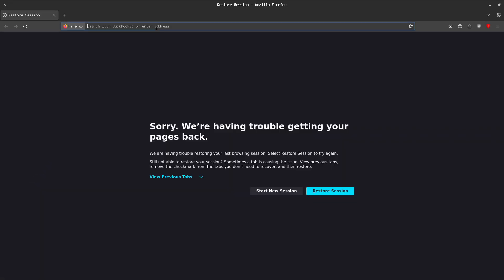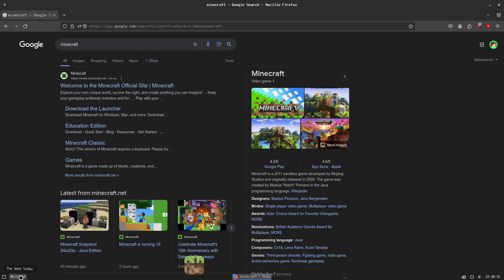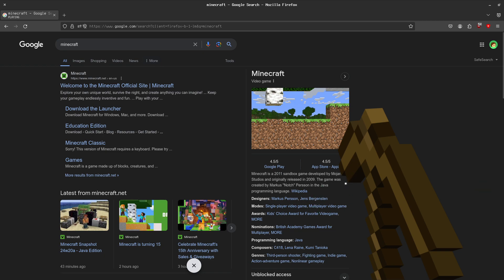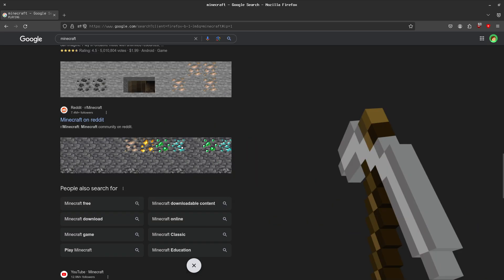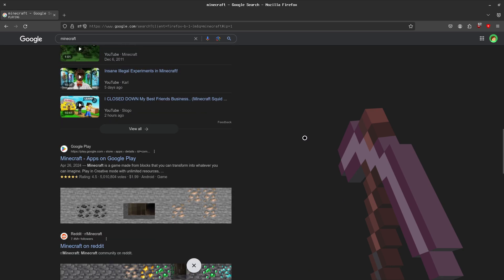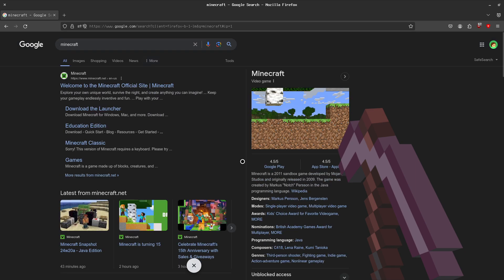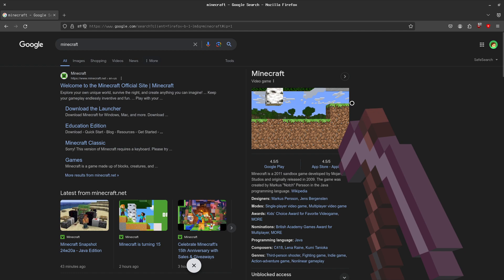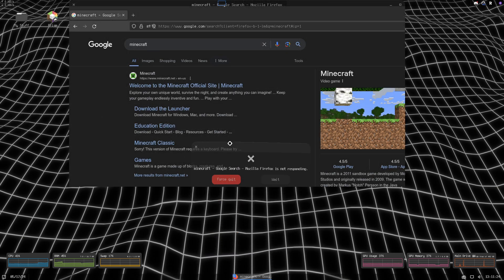hey google you accidentally made a crash method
done in linux mint firefox updated to the latest as of 05/17/24

here's the steps written out so that more people's search get a latch on this:
step one: open browser
step two: google "minecraft" on May 17th, 2024
step three: toggle the minecraft mode on Google
step four: mine a few results
step five: attempt to scroll, if it's frozen, then try to shrink the window

if done correctly, you've overwhelmed the browser renderer to the point where the os steps in